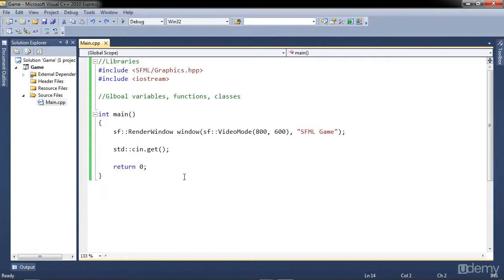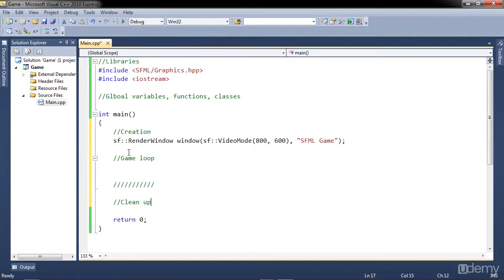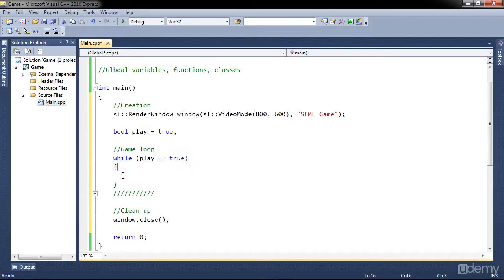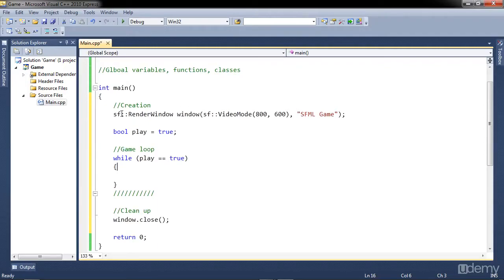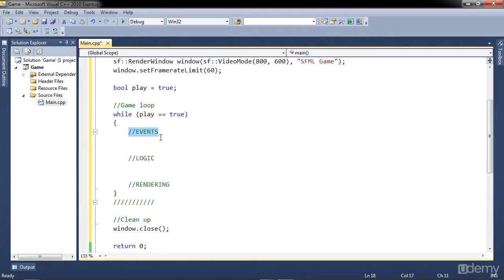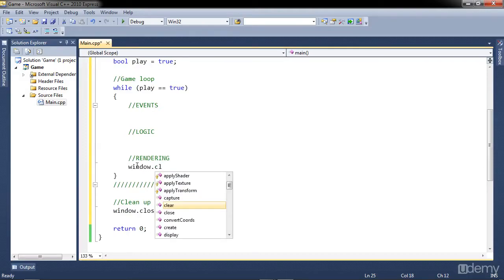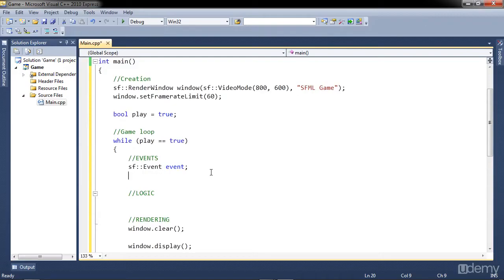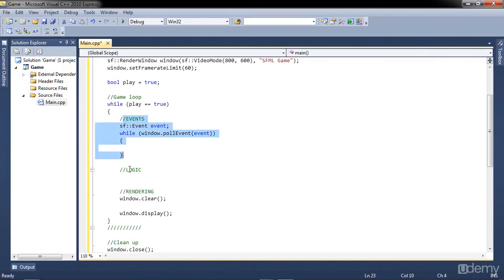Game Development and Design Tutorial 5: Game loop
This is pirated course on Game development
 The SFML library is designed for developing 2d games (and other media) using the C++ programming language. If you want to develop games where you have full control over coding your game engine but don't want to have to re-write your own fundamentals, like Sprites, viewports, multiplayer, spatialized sound, and more, SFML could be for you. If you have the ambition to develop 2D games for any of the desktop platforms, perhaps for Steam, try these beginner SFML game projects
Playlist:  Game Development and Design :-